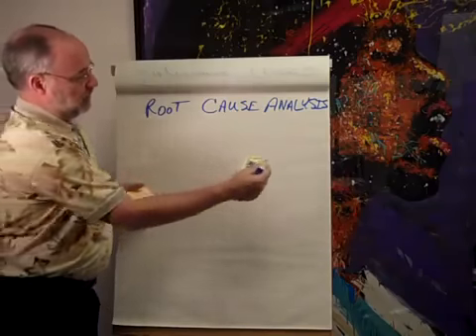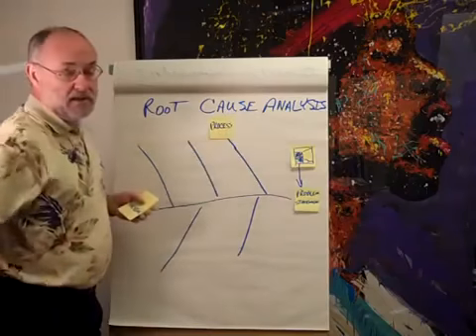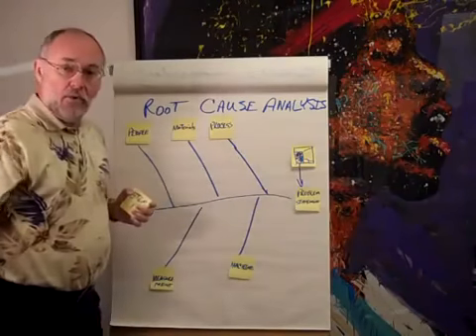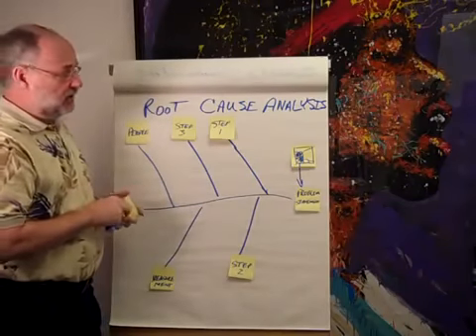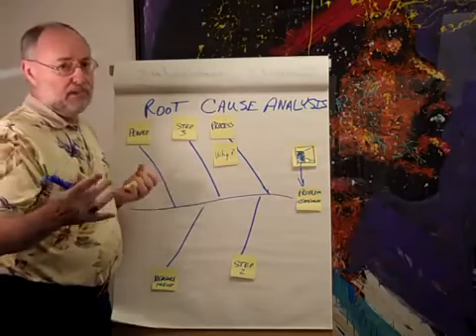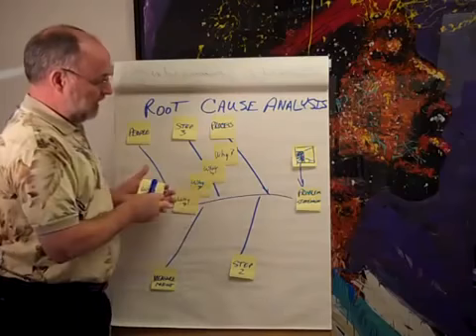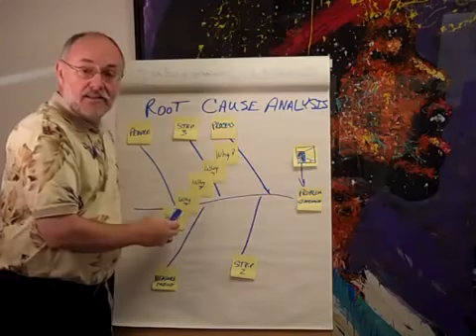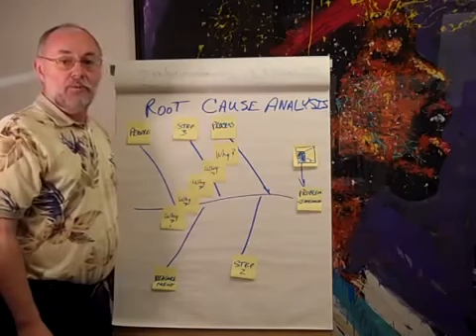Root Cause Analysis RCA using Ishikawa Fishbone Diagrams